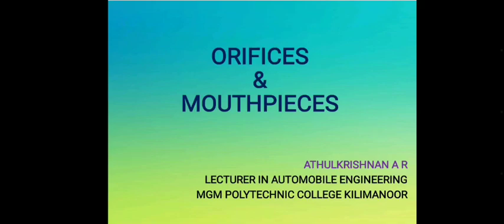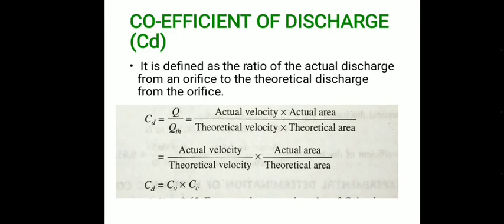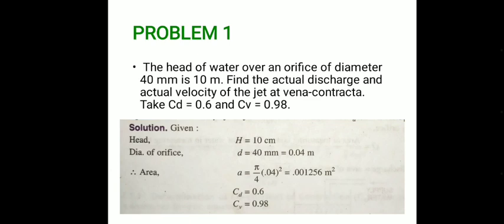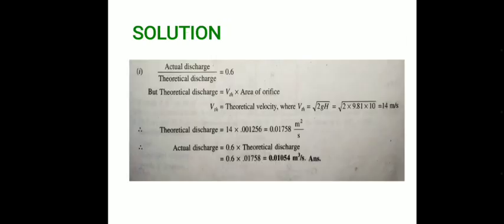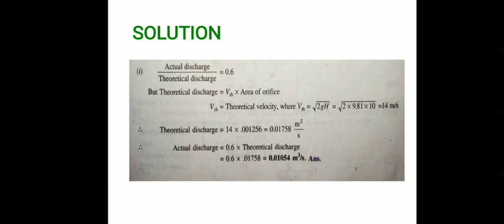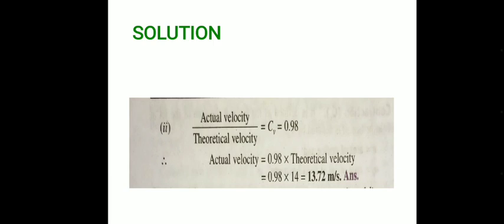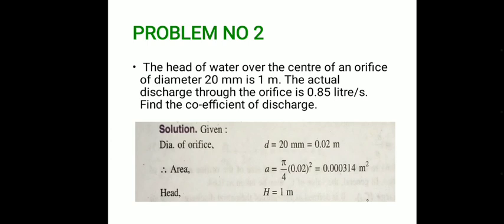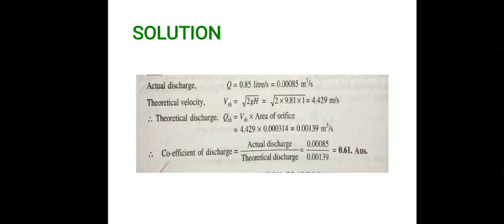HYDRAULIC COEFFICIENTS - Problem